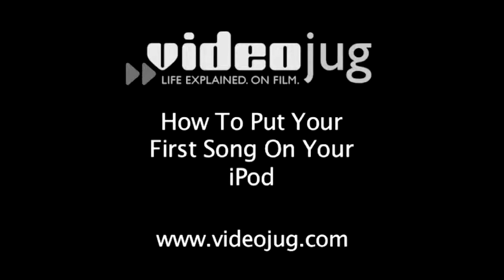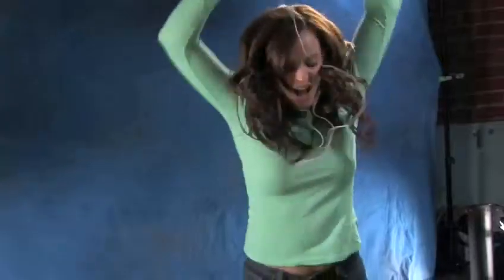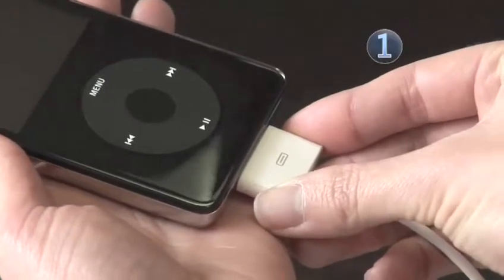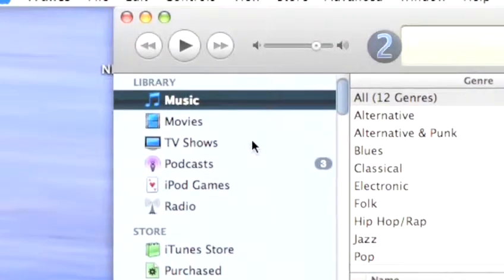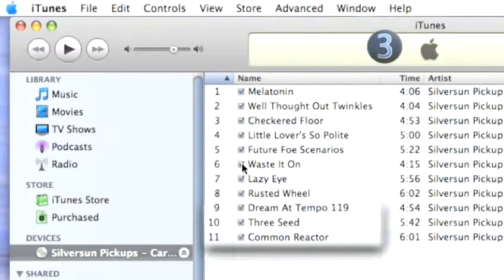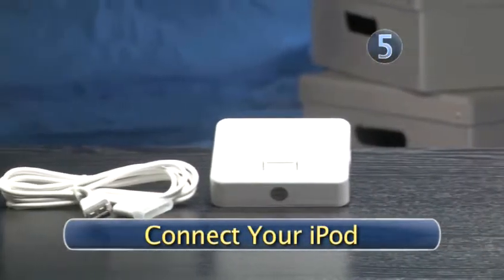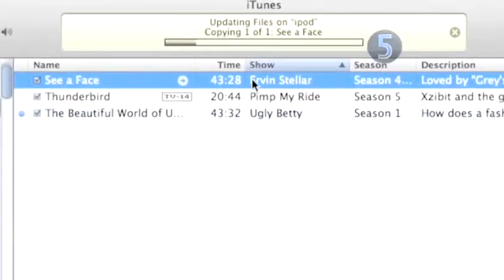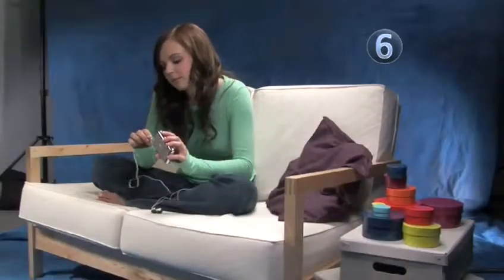How To Transfer Your First Song On Your iPod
This educational resource is a helpful time-saver that will enable you to get good at ipods getting started. Watch our bite-size tutorial on How To Transfer Your First Song On Your iPod from one of Videojug's experts.